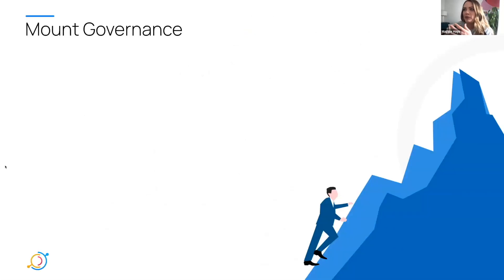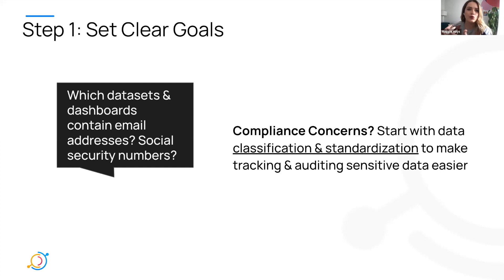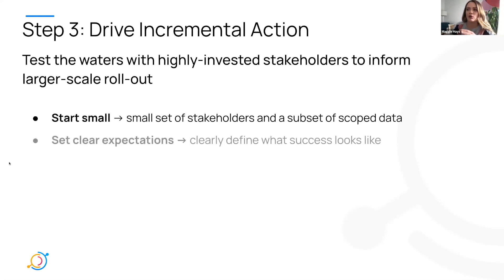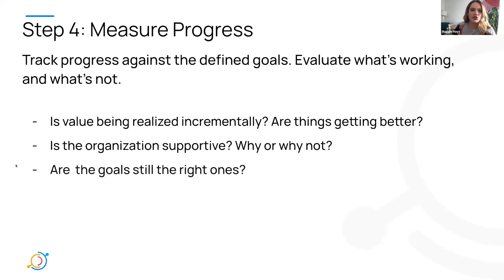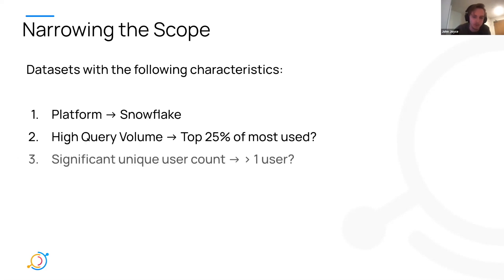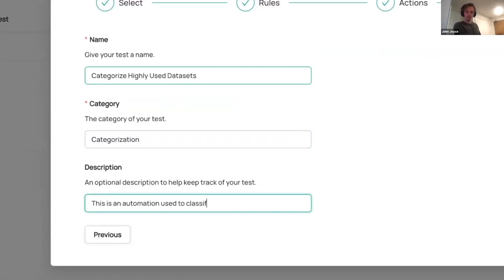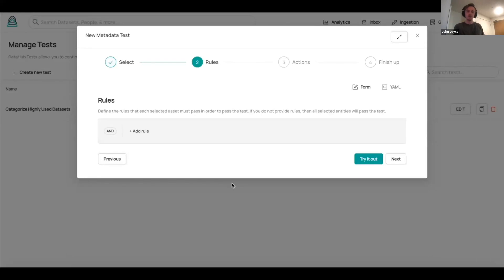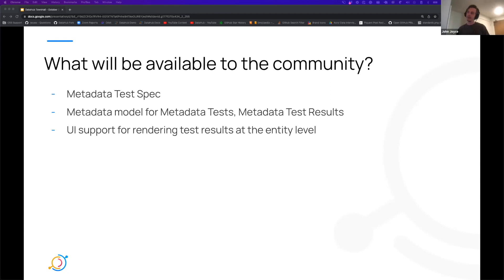Conquer Data Governance with Acryl Data’s Metadata Tests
Maggie Hays & John Joyce (Acryl Data) share a framework for conquering Data Governance with Acryl Data’s Metadata Tests during DataHub's October Town Hall.